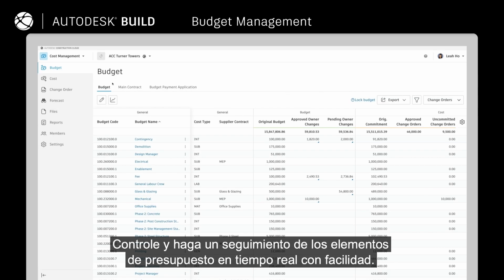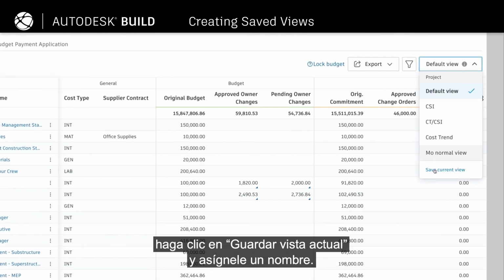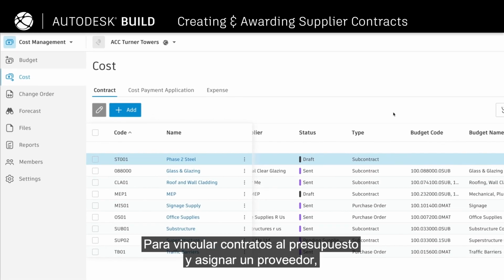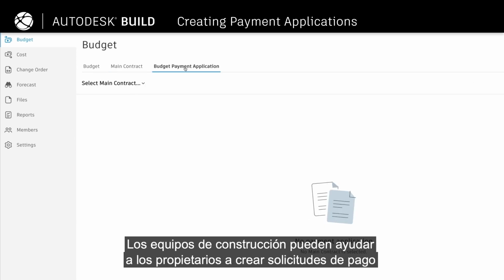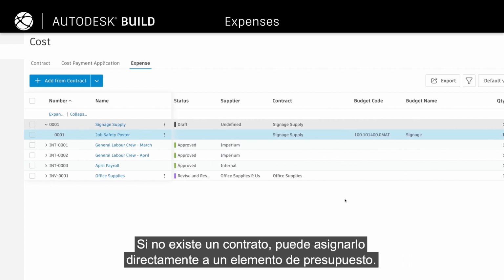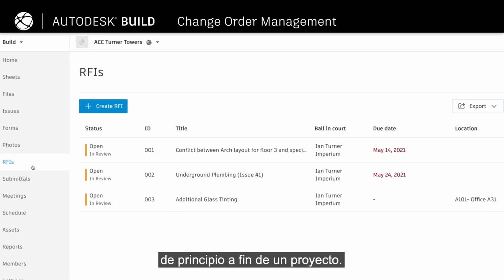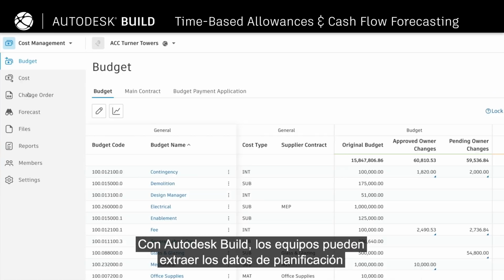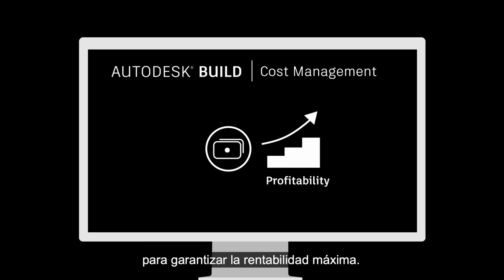Autodesk Construction Cloud